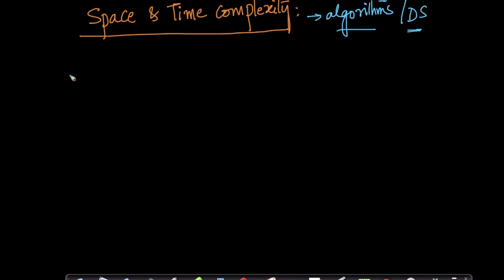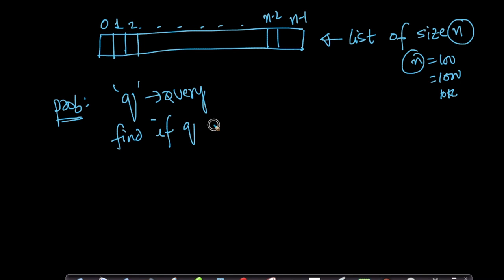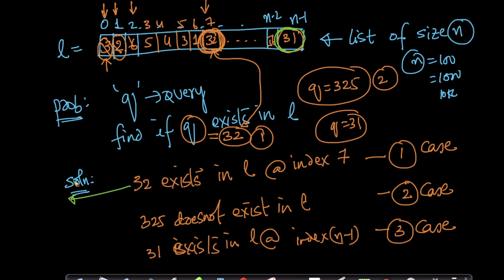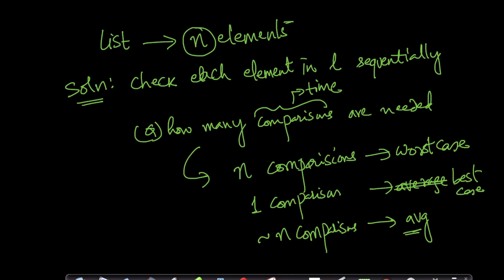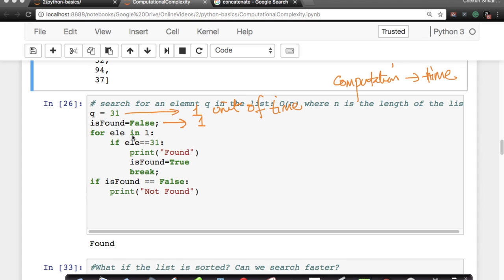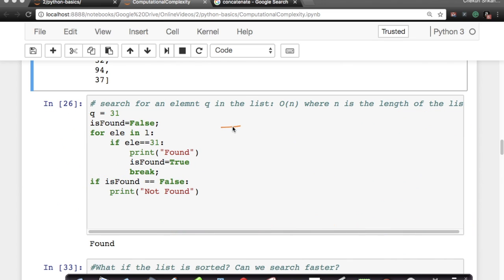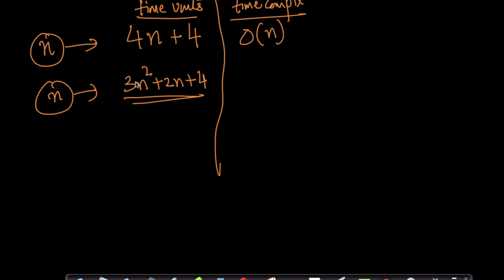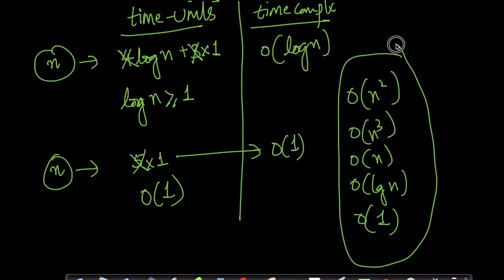Space and Time Complexity: Find largest number in a list